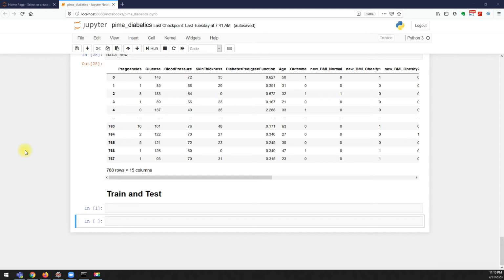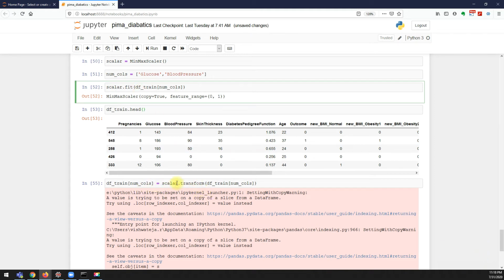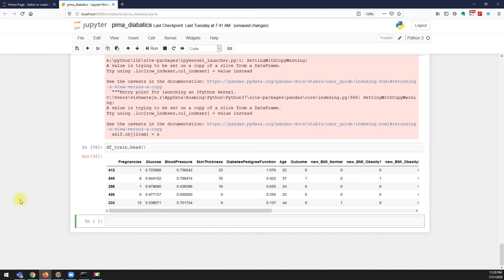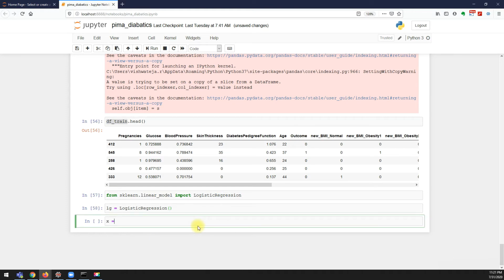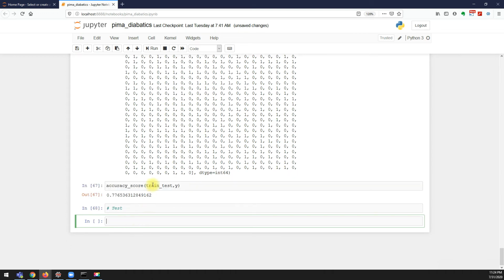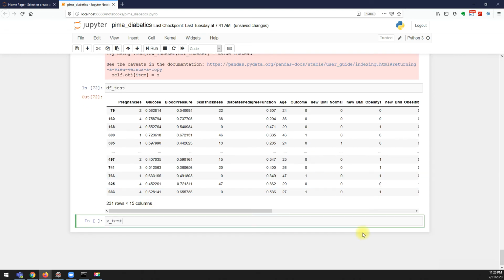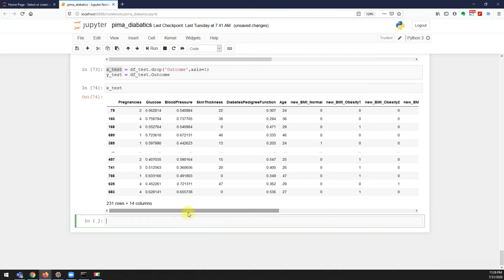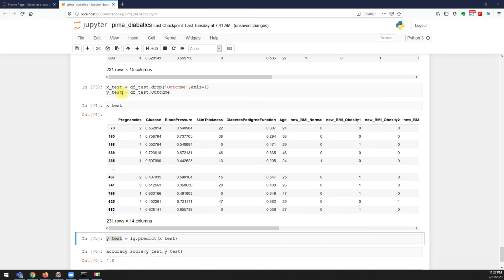Training model using logistic regression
In this video we will see how to train a model using logistic regression, we will also talk about scaling, accuracy etc.

1)How many diabetic patents are predicted as diabetic (expected) = True Positive
2)How many non-diabetic patents are predicted as non-diabetic (expected) = True Negative
3)How many diabetic patents are predicted as non-diabetic = False Positive
4)How many non-diabetic patents are predicted as diabetic = False Negative